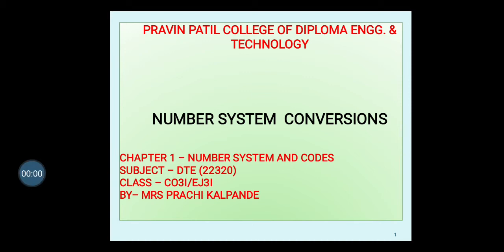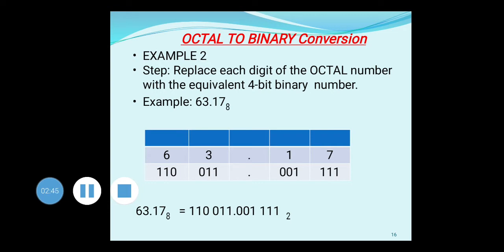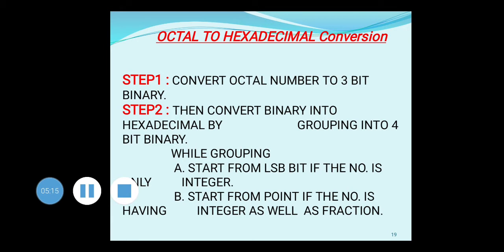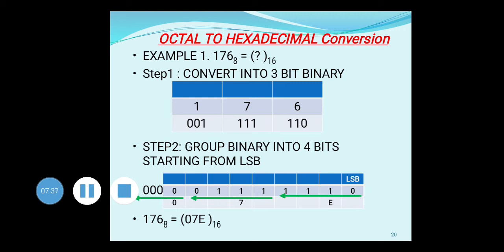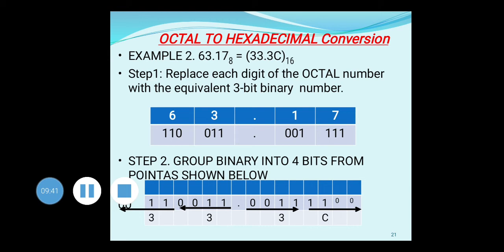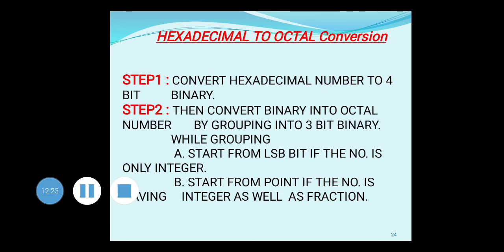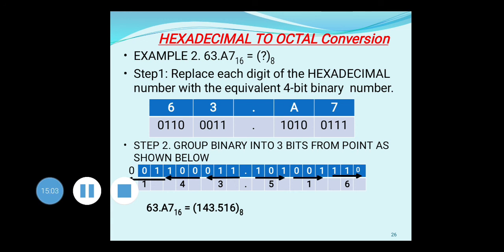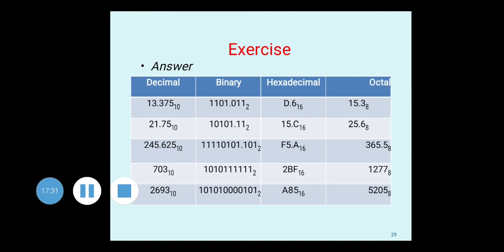1 10 OCTAL TO HEXA AND VICEVERSA